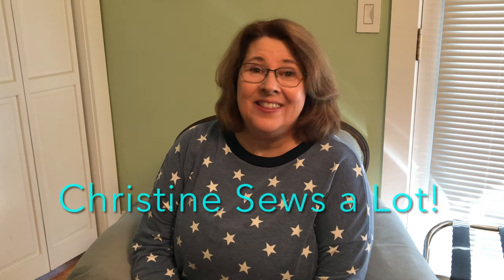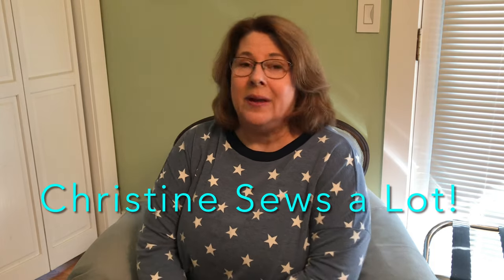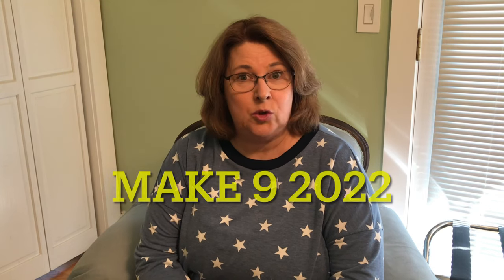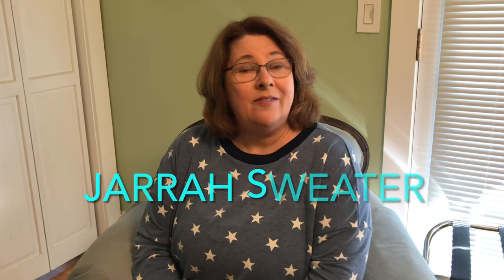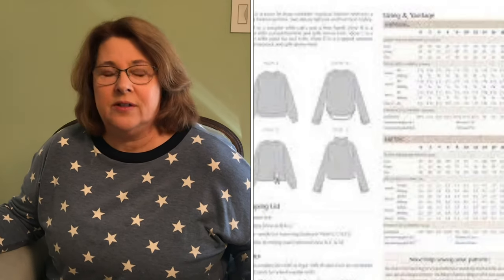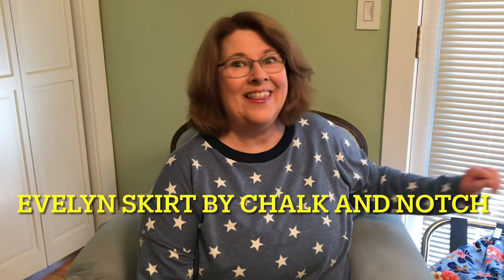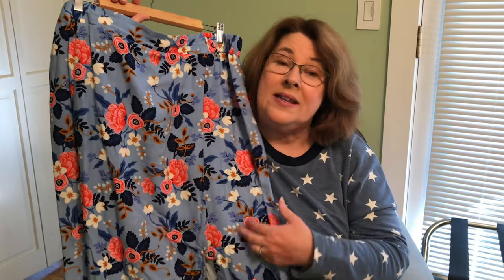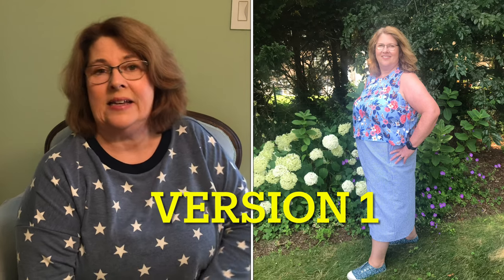2023 Sewing - The Big Picture Plus 2022 Make 9 Recap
I would love to hear about your sewing plans for this year AND if you have reflected on your  2022 sewing and plan on making changes for 2023.

I made 5 1/2 of my Make 9 plans and am happy with all of my Make 9 Makes. As much as I enjoyed the Make 9 Challenge, I am going to give it a pass for 2023 as I have a plan to both be focused in my sewing by making sure I sew garments that both work as a collective and work for my lifestyle. I want to sew what makes me happy and instead of planning a year in advance, I want to sew more in the moment while still checking in with myself on whether a pattern is something I want to sew and what it will work with in my wardrobe - or if I need to make something to go with it!

Patterns from my 2022 Make 9 List -
Jarrah Sweater by Megan Nielsen (completed)
Nikko Top by True Bias (completed)
Cuff Top by The Assembly Line (completed)
Evelyn Skirt by Chalk and Notch Patterns (completed)
Ilford Jacket by Friday Pattern Co (Completed)
Romey Dress by Sew House Seven (Halfway Constructed)
The Blouse by The Avid Seamstress
Davenport Dress by Friday Pattern Co
Patina Blouse by Friday Pattern Co.

Channels I mentioned: @SewJoei @SewLikeDotty  @AdamSews @MichelleSewsAgain @TomKatStitchery @dizzyquiltsandsews

Chapters
0:00 Make 9 2022 Wrap Up
3:06 Nikko Top by True Bias
5:15 Evelyn Skirt by Chalk and Notch Patterns
6:20 The Blouse by The Avid Seamstress
6:50 Romey Dress by Sew House Seven
9:36 Make 9 Items I never started
9:52 My absolute Favorite Make - The Ilford Jacket by The Friday Pattern Co
12:33 My 2023 Sewing Goals
12:53 Sewing Joy in 2022
13:20 What I want to do more of
13:50 Finding Sewing Challenges
14:20 2022 Sewing Challenges
16:50 Wear More Me Made
17:50 What I want to do less of